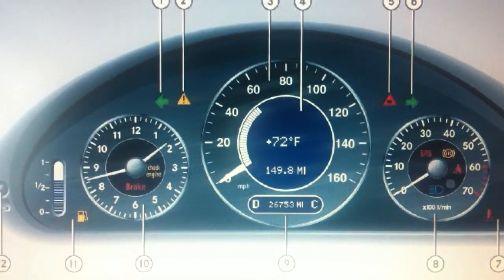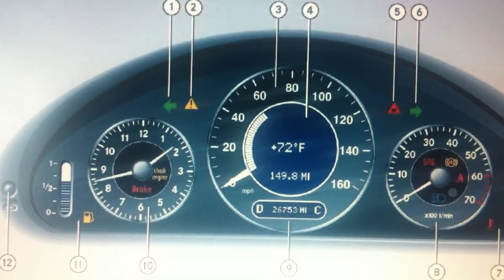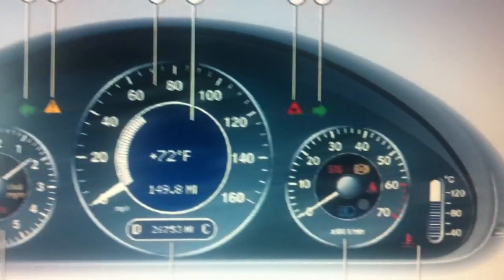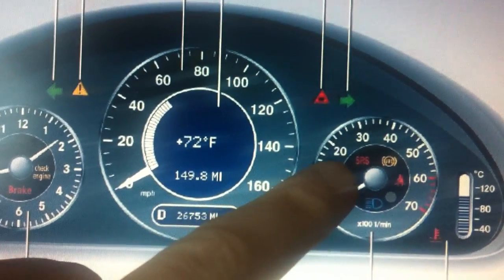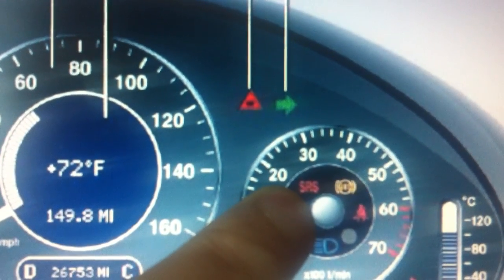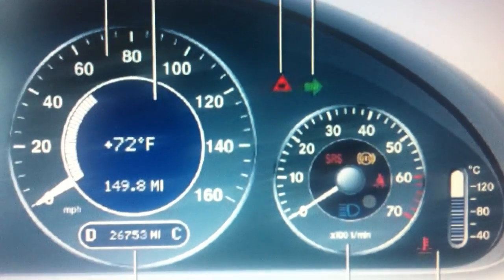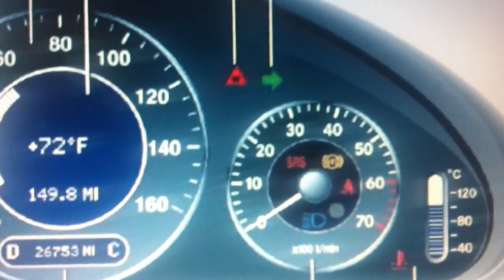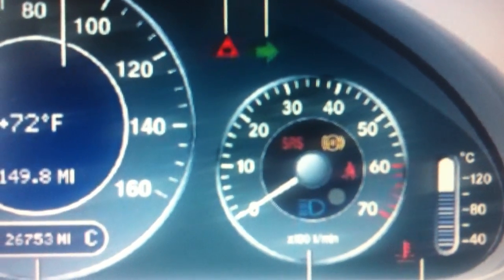Mercedes E Class W211 SRS Airbag Warning Light - Hot to turn it off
Mercedes E Class W211 SRS Airbag Warning Light - Hot to turn it off here